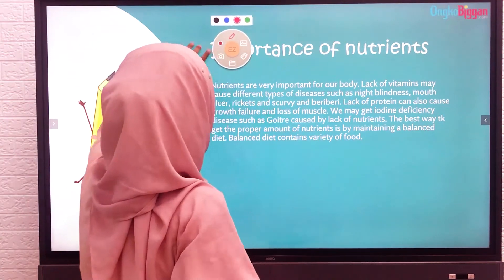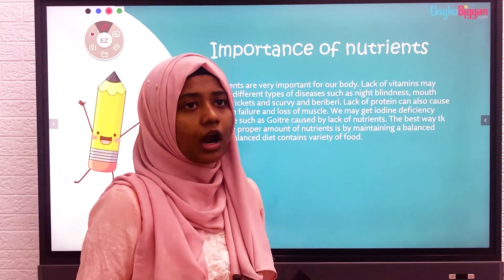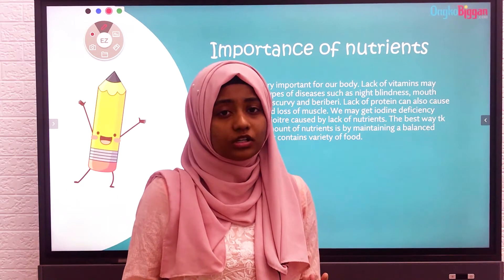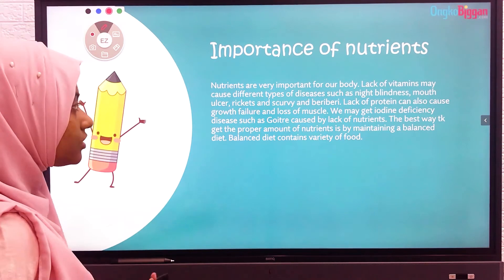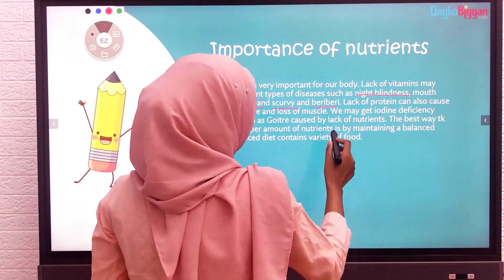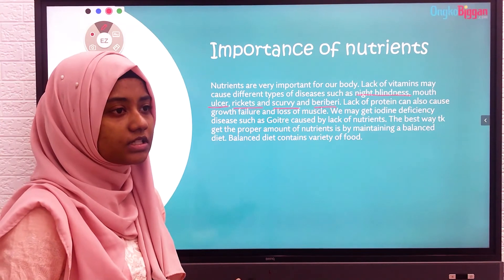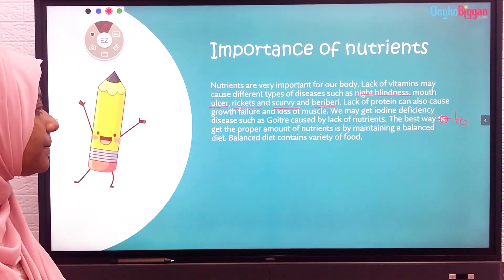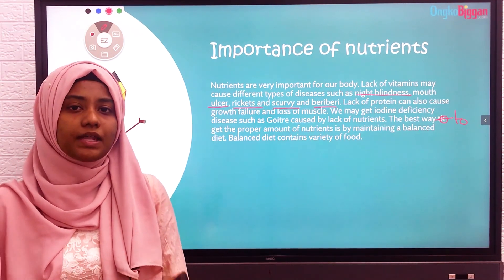Class 4 - Elementary Science - English Version - Chapter - 04: Food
Importance of nutrients

👉OngkoBiggan.com For any query related to the course call:-

Series: Chapter - 04: Food
Instructor:  Mayisha Nawal (BBA,NSU)